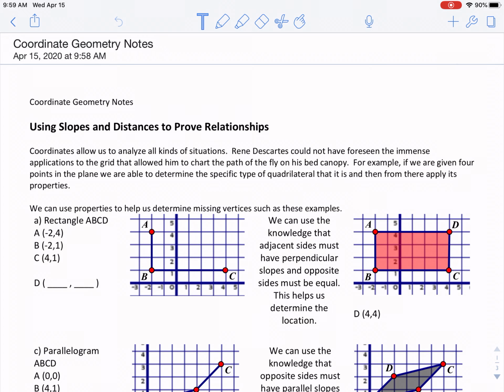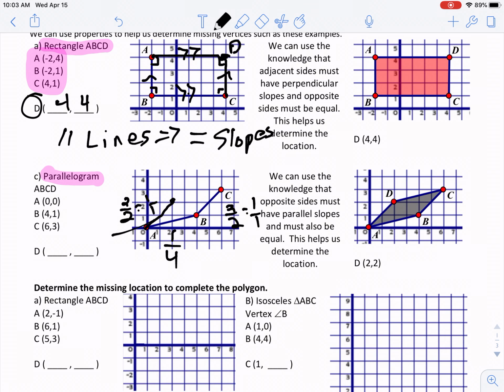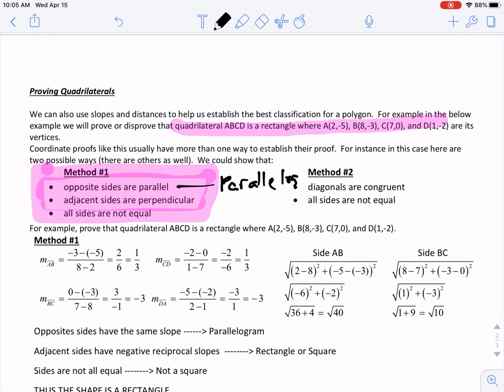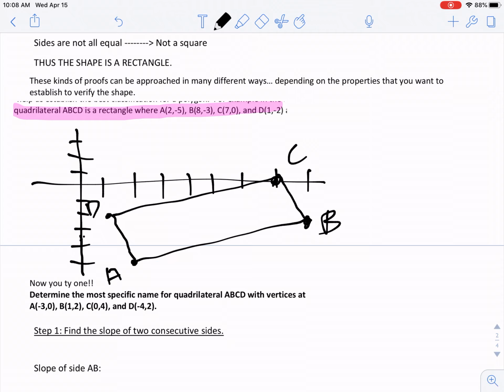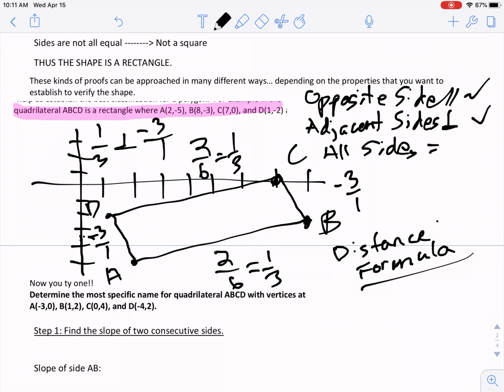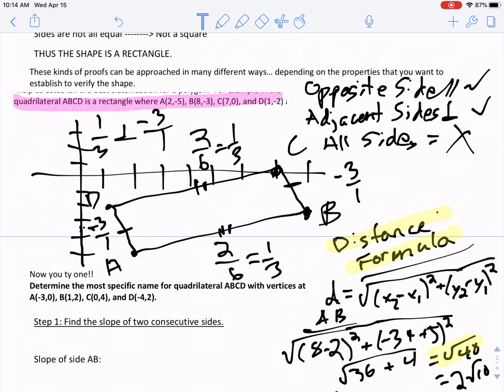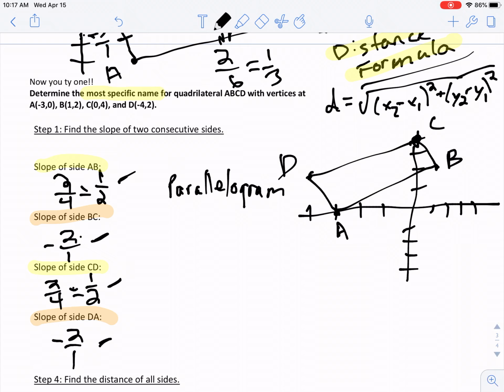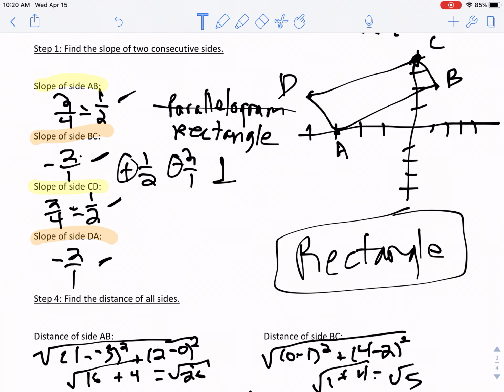Classifying Quadrilaterals in the Coordinate Plane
Classifying Quadrilaterals using parallel and perpendicular slopes and the distance formula